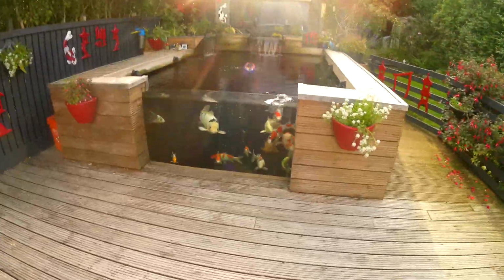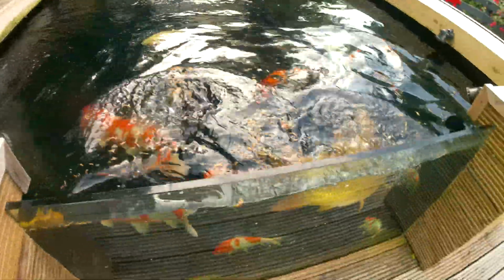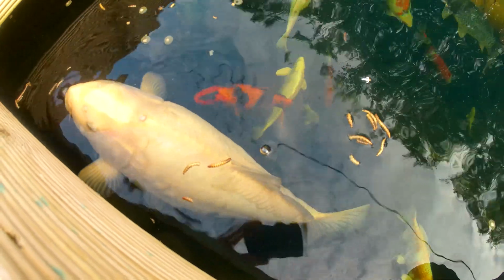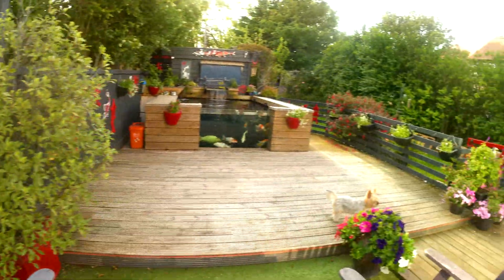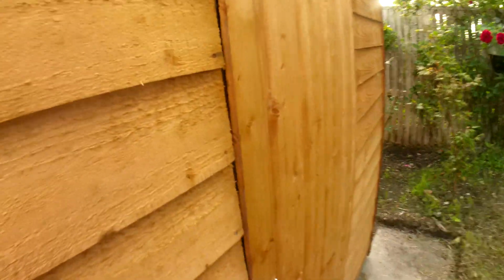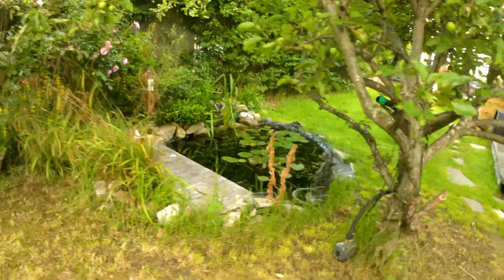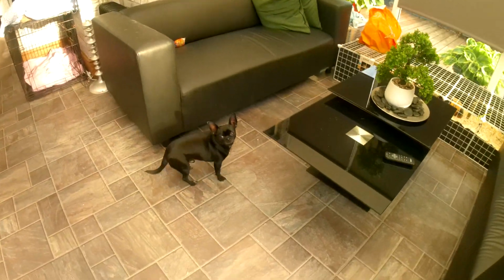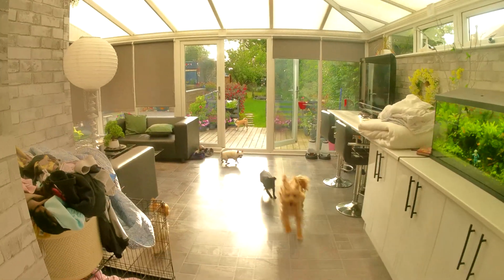Early morning catch up Koi feed shed completed and our mad dogs.